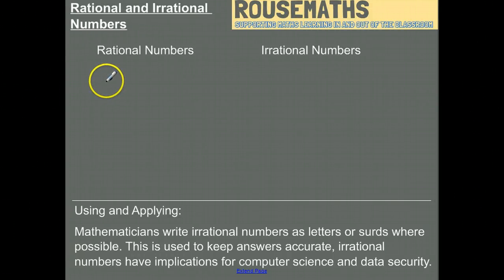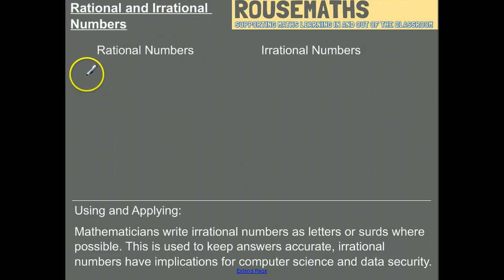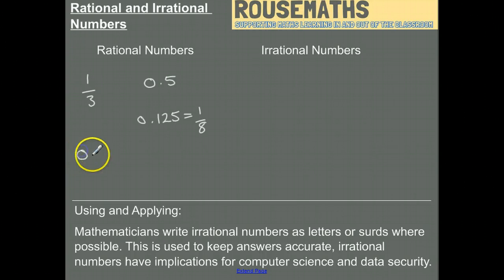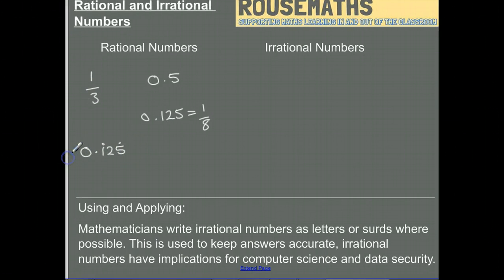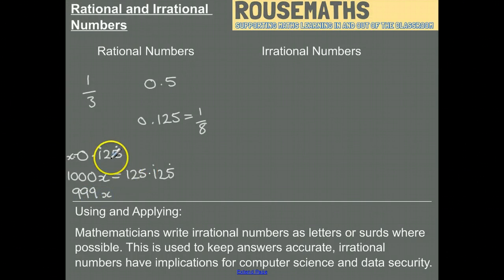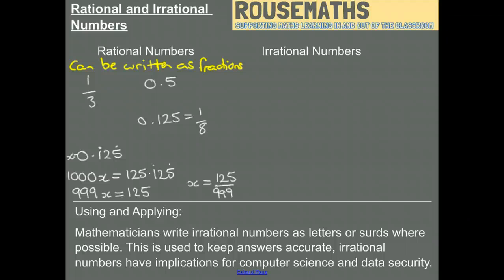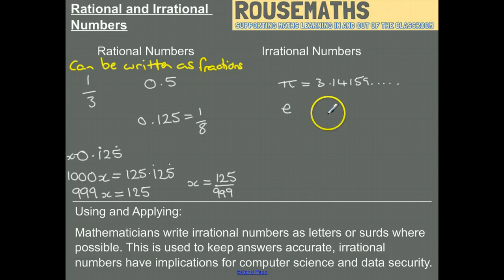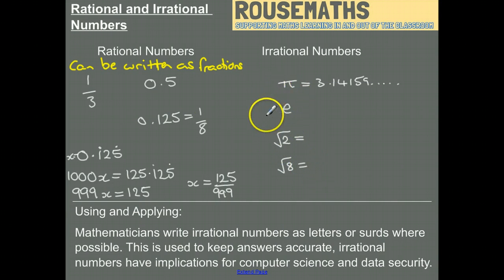Rational and Irrational Numbers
Basic explanation of rational and irrational numbers in mathematics for students in secondary or high school.